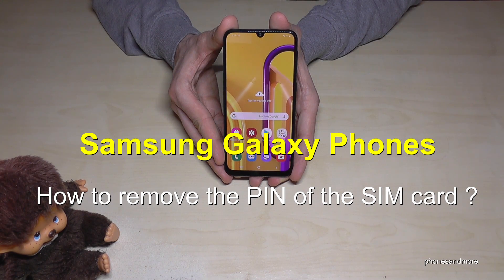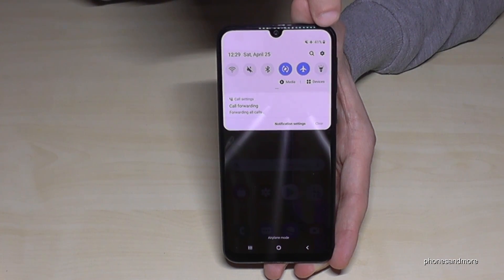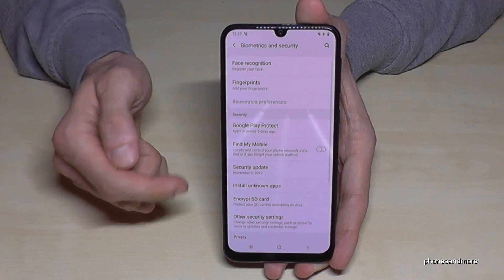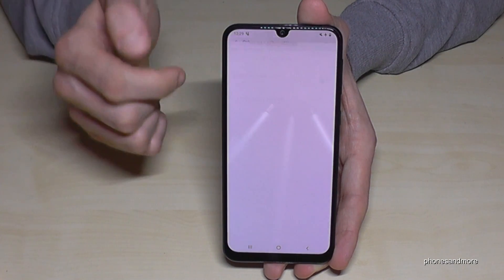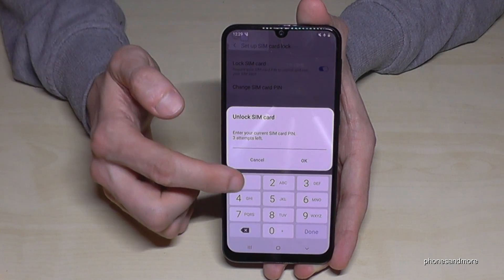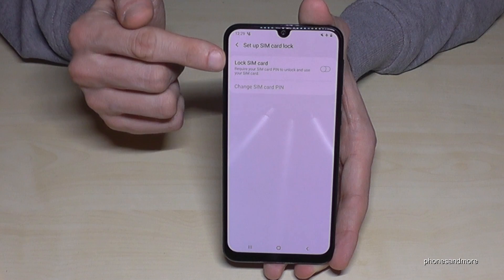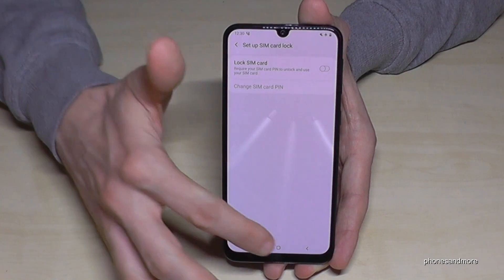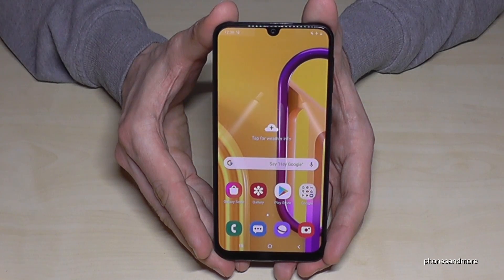Samsung Galaxy: How to disable the SIM PIN Code on your smartphone (Android 8/9/10/11/12)?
With this Tutorial video, I want to show you, how you can remove the SIM PIN code at Samsung Galaxy Phones and Tablets with Android 8, 9, 10, 11 or Android 12. Please choose a save one :)

PS: Please note, that I just show here, how you can disable the PIN code of the SIM card, not of the phone.

 It works for several devices like:
Samsung S-series (S21, S20, S10, S9, S8, S7, ...)
Samsung Note-series (Note 10, Note 9, Note 8, ...)
Samsung A-series (A90, A70, A71, A51, A41, A50,  A40, A20, A10, A01, A3, A5, A6, A7, ...)
Samsung M-series (M10, M11, M30, M20, M30s, M31, M21...)
Samsung Tablet-series (Tab S4, Tab S5, Tab S6, Tab A, ...)